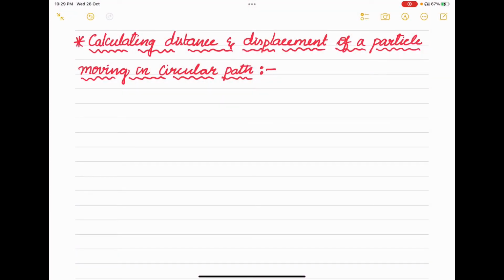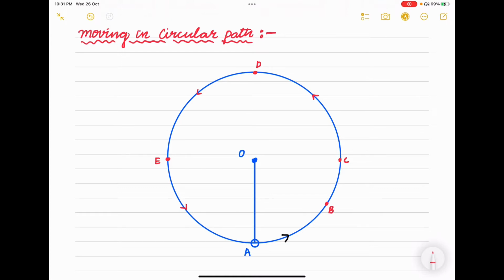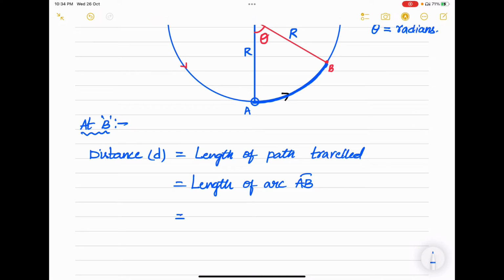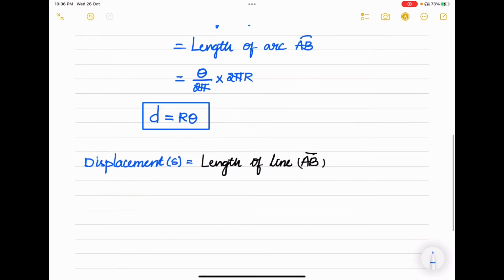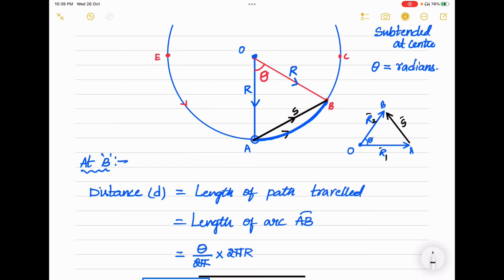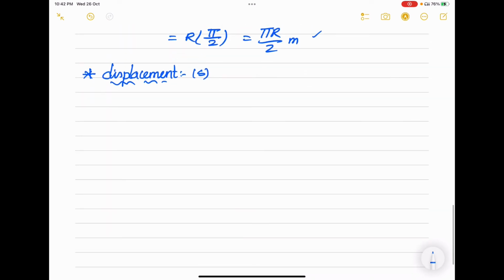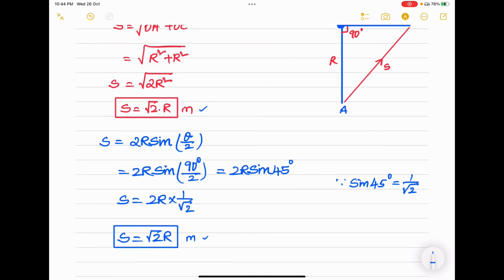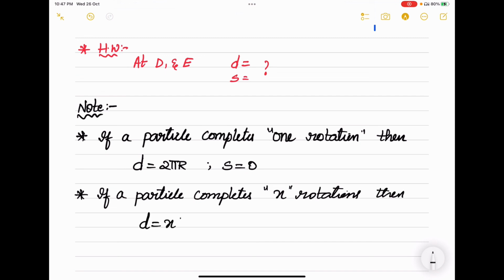Distance and Displacement of a particle moving in circular path